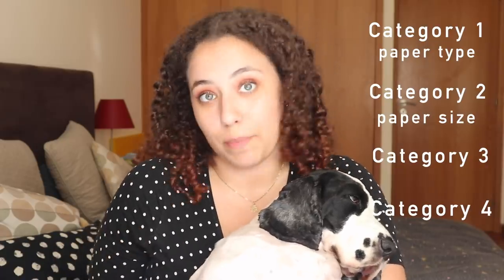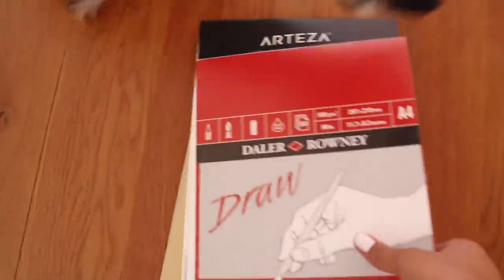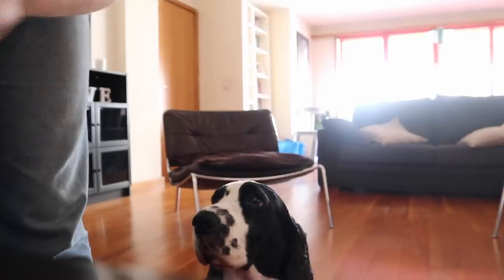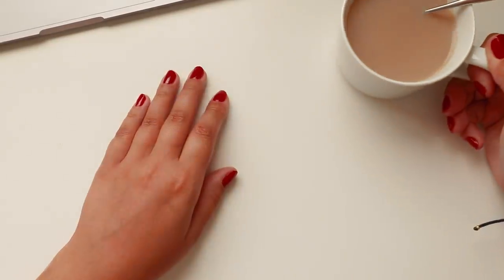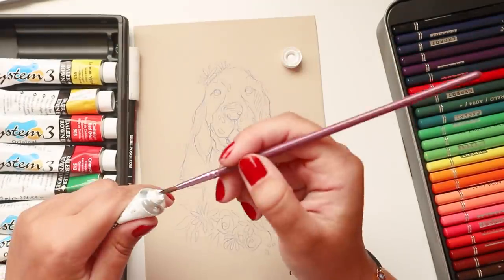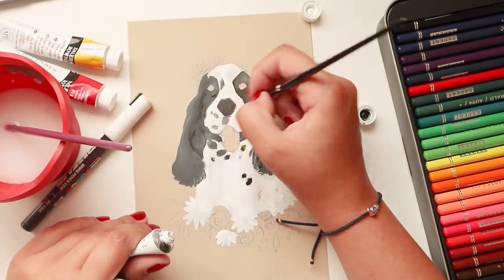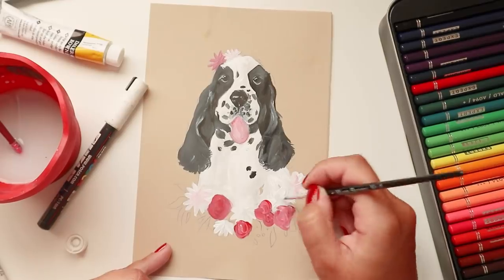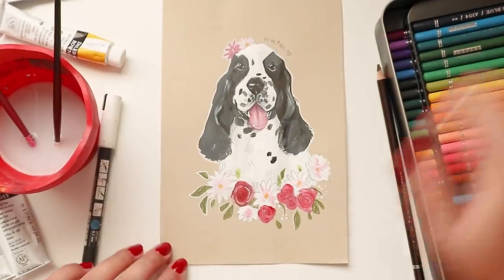My Dog Picks my Art Supplies 🐾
Materials used:
‣ Daler - Rowney System 3 Acrylic Paint Set:
‣ Canson XL Sketch Pad Kraft Paper:
‣ Posca White Paint Marker Pen 0.7mm

Cloudchord x G Mills - Chillhop Essentials - Spring 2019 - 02 Sunlit